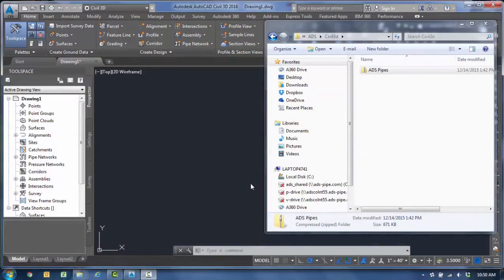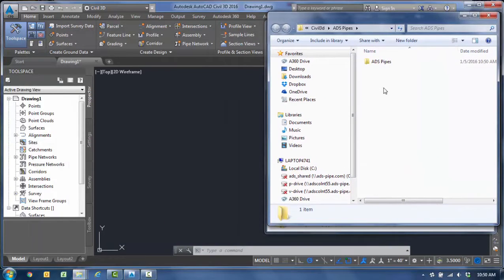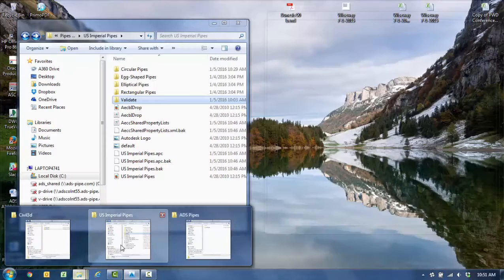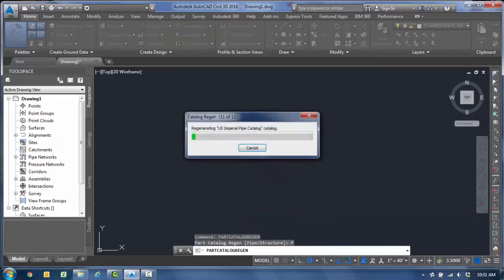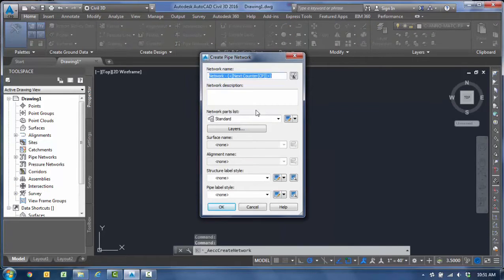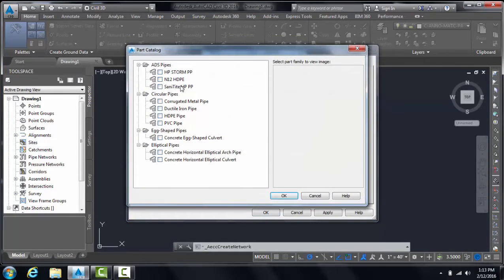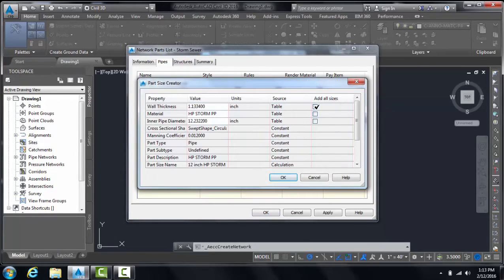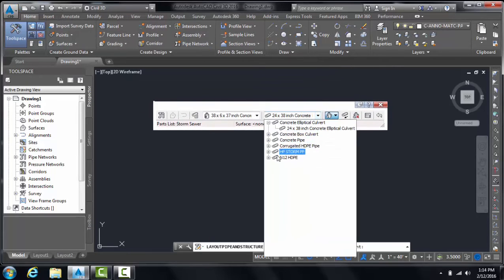ADS Pipes Catalog into AutoCAD Civil 3D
A video from Advanced Drainage Systems on how to load the ADS pipes catalog into Autodesk AutoCAD Civil 3D.